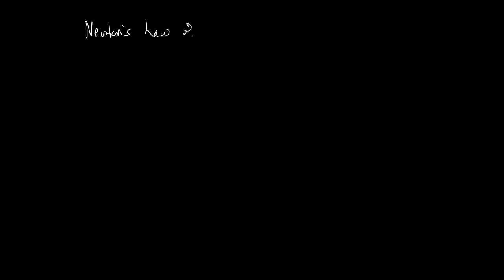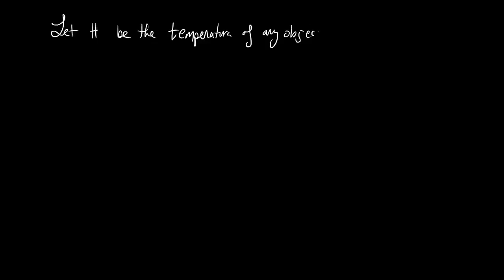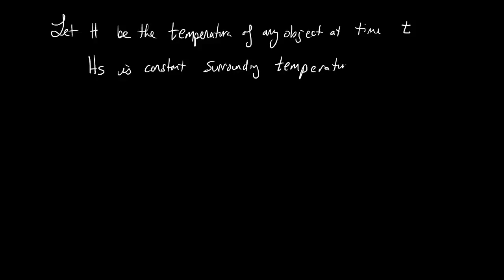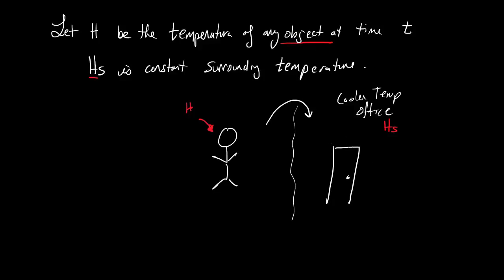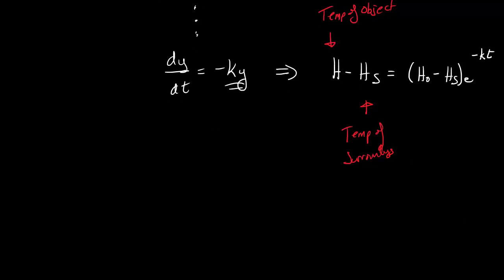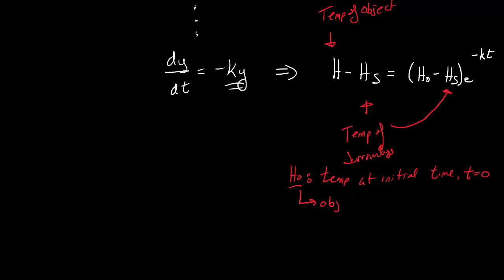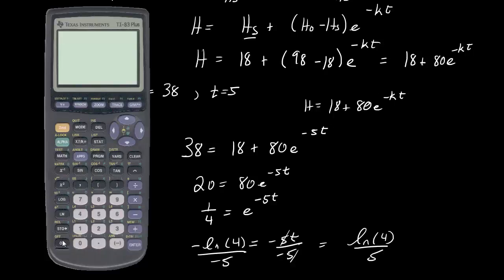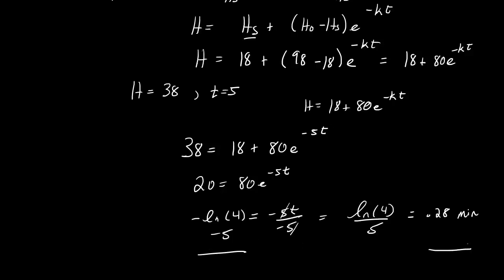Newton's Law of Cooling